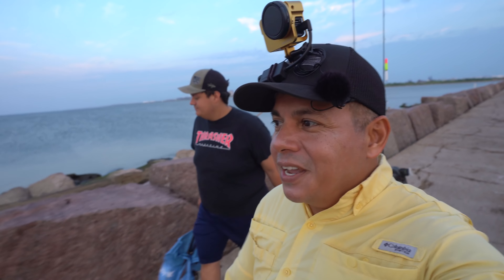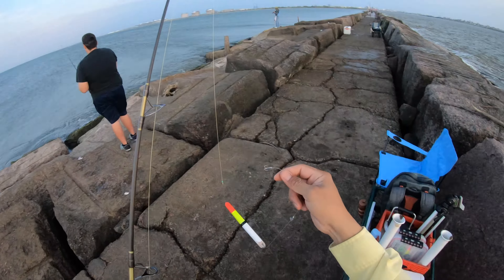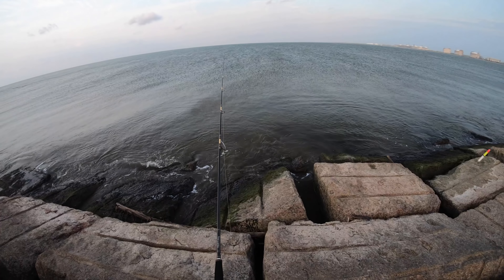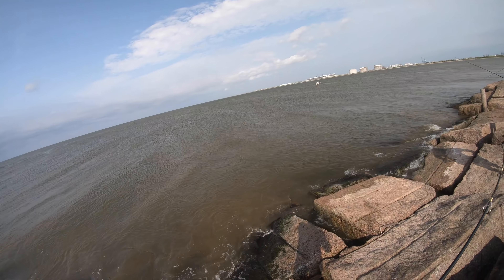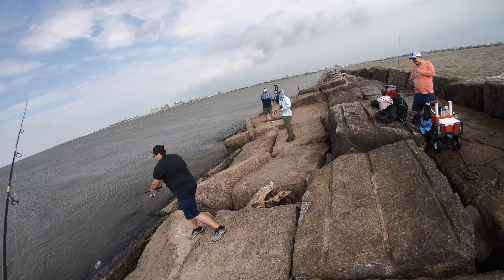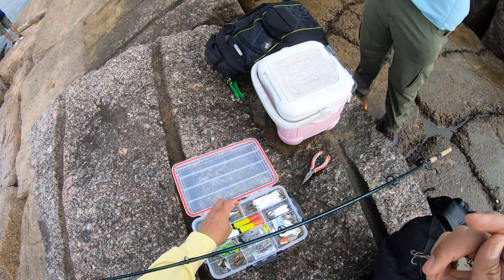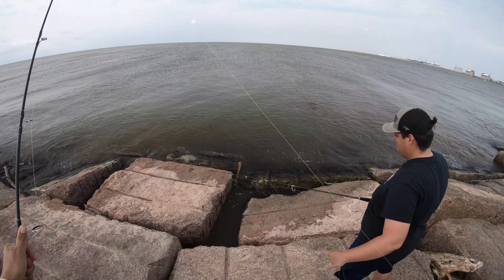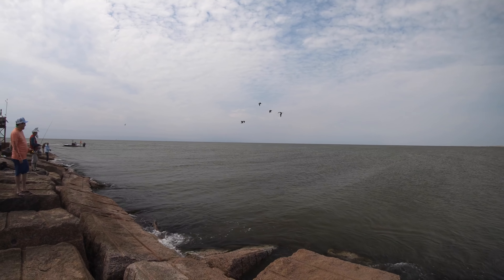(S2 Ep131) Fishing The Rocks / Quintana Jetty / Freeport TX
Gear I Use: Jetty
Action Hat
Shrimp Bucket
Fish Grip
Bobber Stops
Treble Hook
Glass Beads
Split Shot

Shimano Terez 7’2” MH Spinning / Shimano Sustain 4000
MDLR Fishing 8’2” M Spinning / Shimano Stella 4000 SW BXG

Lures:
Live Shrimp
Johnson Splinter Silver Spoon 1/2oz

Send mail here:
MDLR Fishing